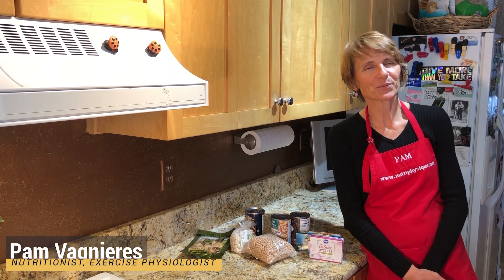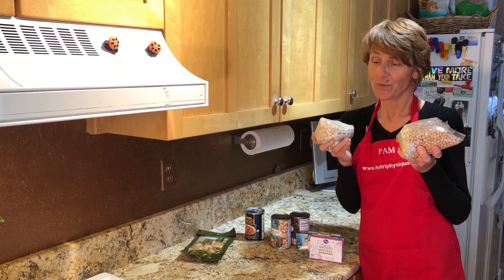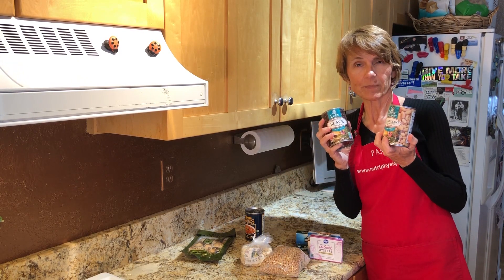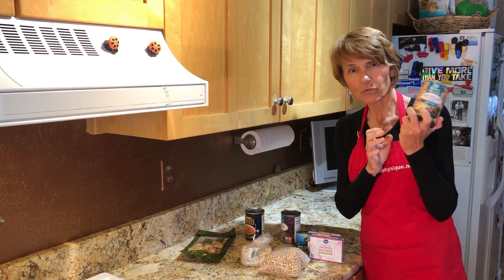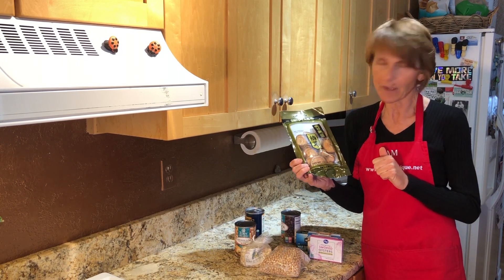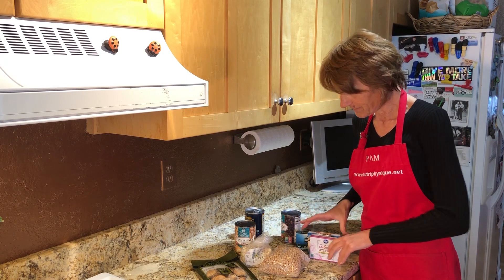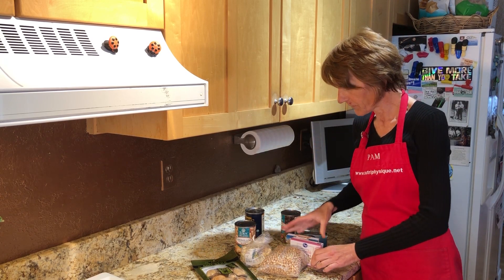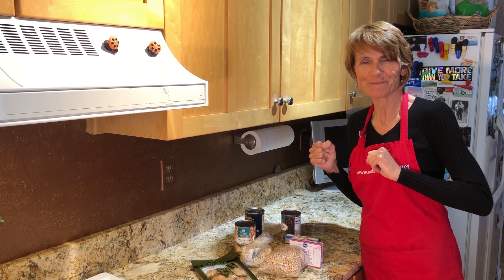What's in Your Cupboards?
It's time to use up those canned foods, dried beans and who knows what else is in your cupboard.  Go look!